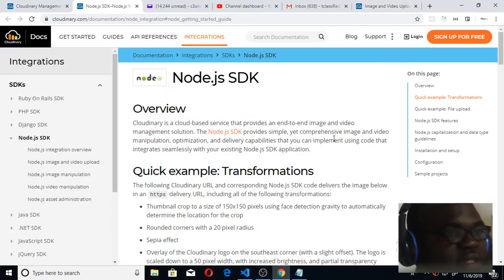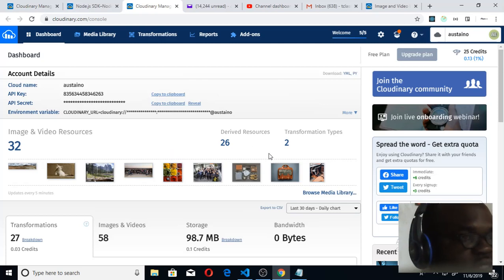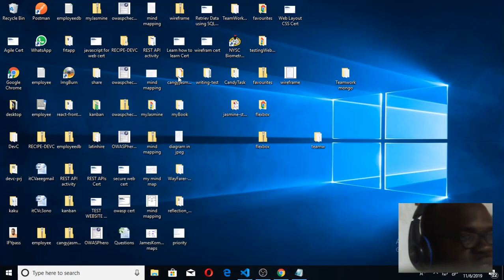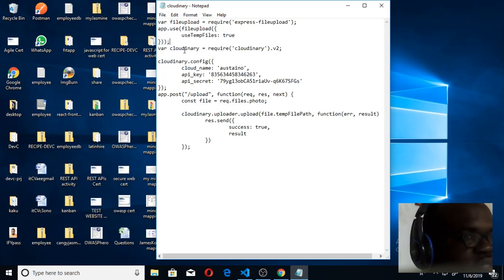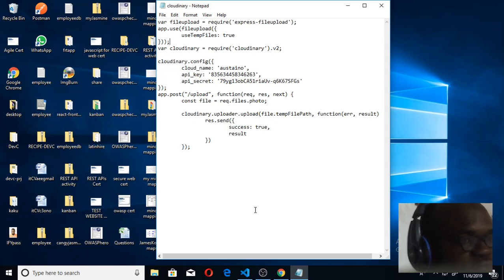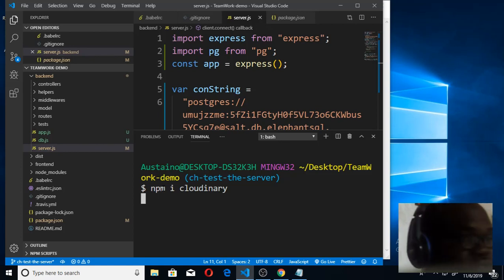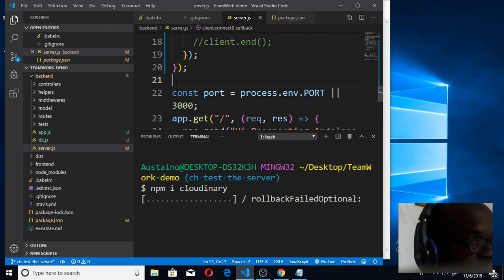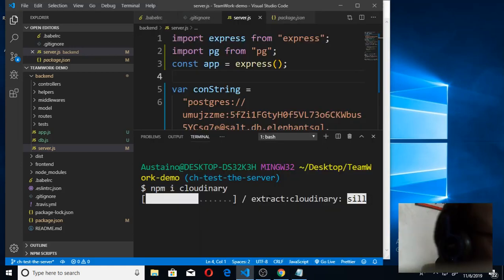Andela DevC 06 and 07 Cloudinary integration into our app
integrating cloudinary into our app to enable image upload and management.